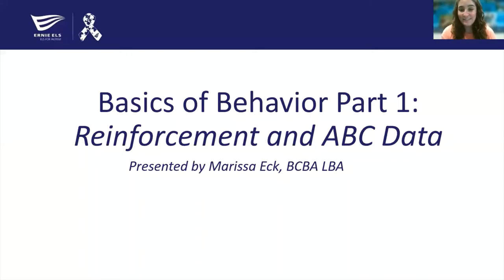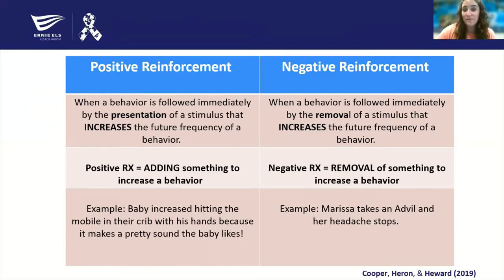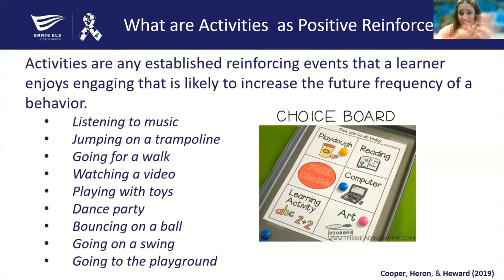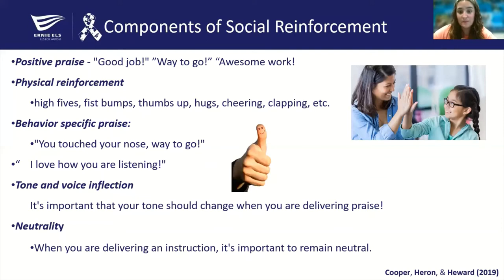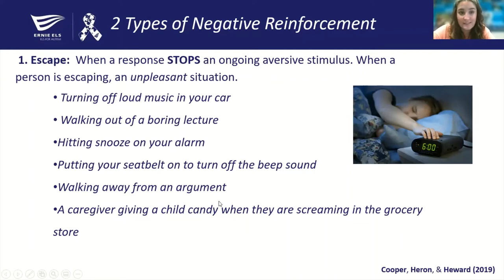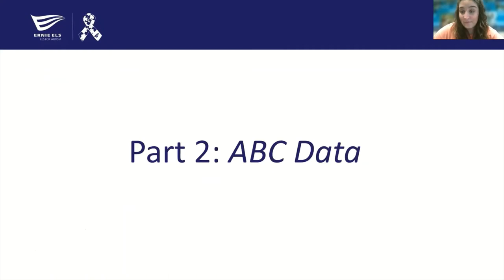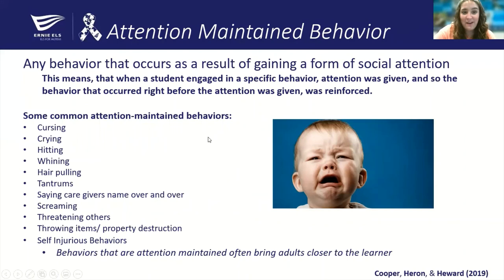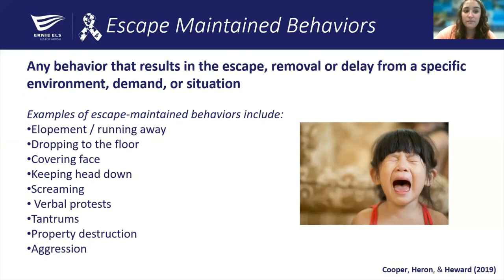Basics of Behavior Part 1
"In this training, we discuss reinforcement and the ABC model of behavior. Understanding these foundational concepts in applied behavior analysis is extremely important in developing effective supports for our learners. We review the differences between positive and negative reinforcement, discuss the various types of both, and review the contrast between preference and reinforcement. We identify antecedents, discuss how to select and define a target behavior of interest, and identify consequences.